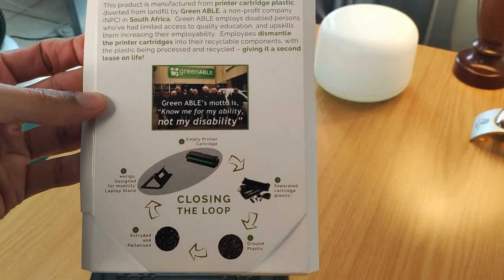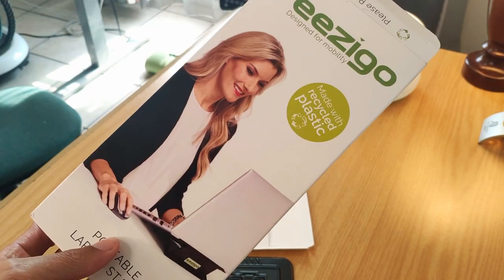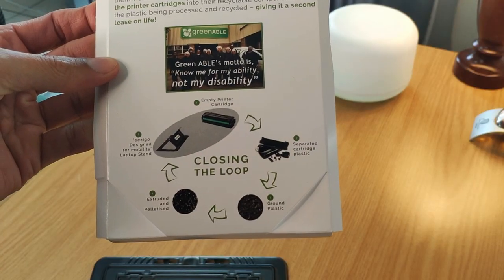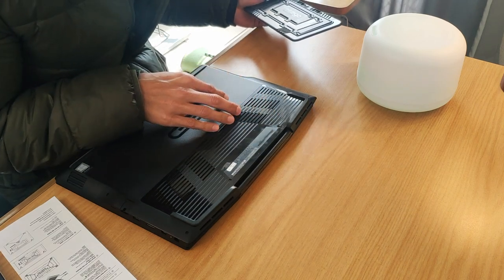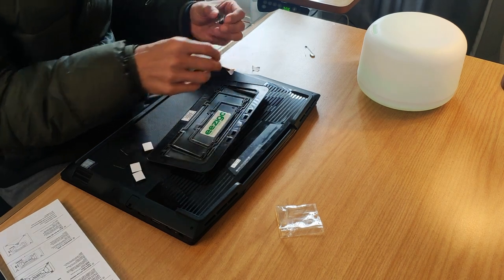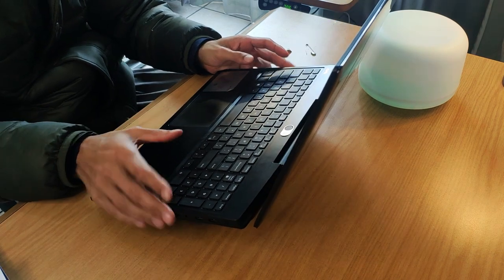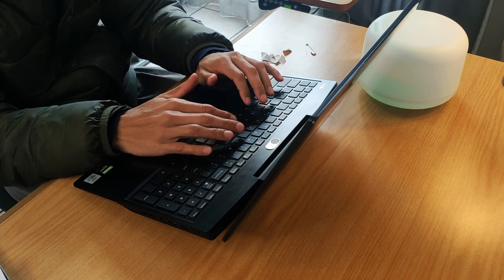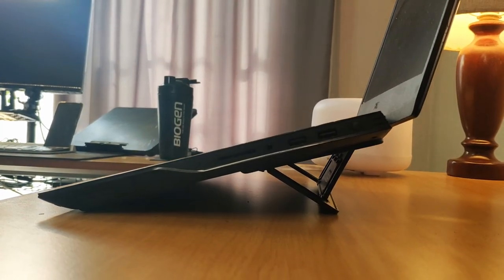The BEST Minimalistic & Sustainable Portable Laptop Stand!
I have used a number of laptop stands before, but really like the Eezigo portable laptop stand. It's convenient, minimalistic, portable and sustainable! 😁

If you're looking to get an Evolve skate board in South Africa, click here to Shop Evolve:

00:00 Intro
00:13 Packaging of the stand
0:26 Other Laptop stands & Benefits
1:25 What's good about it
1:50 How to attach it
2:24 Watch me attach it
4:13 Lets try it out
4:58 Removing it
5:16 Quick look & Conclusion